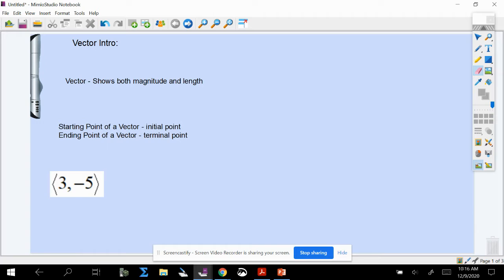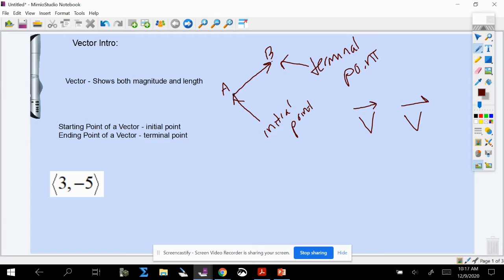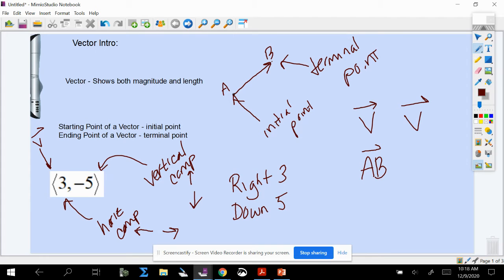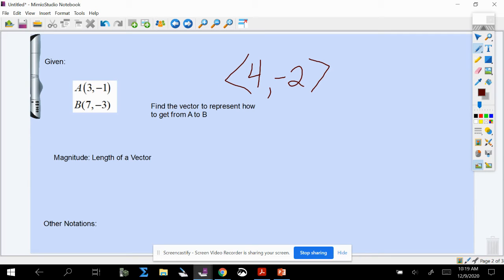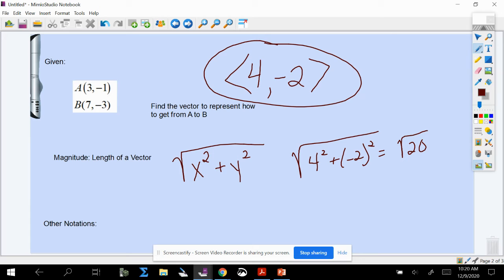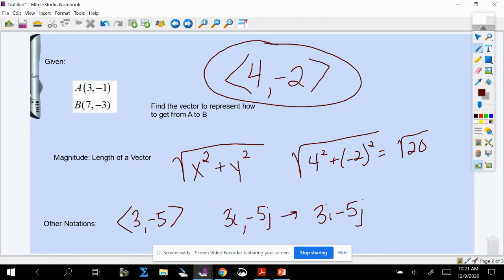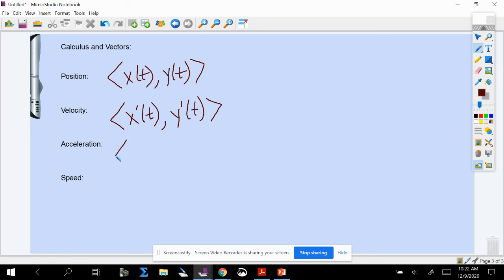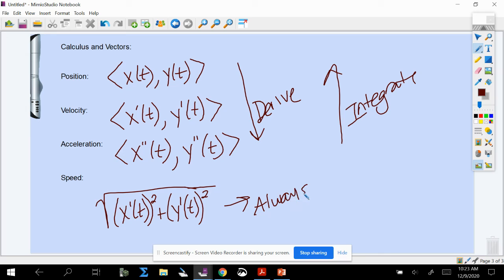Vector Intro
This quickly explains basic terminology and notation used with vectors.